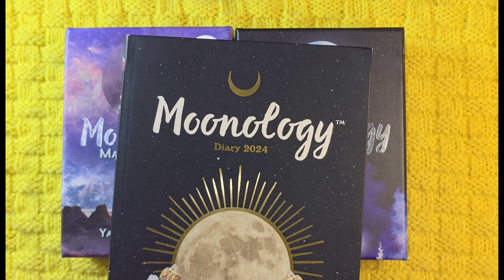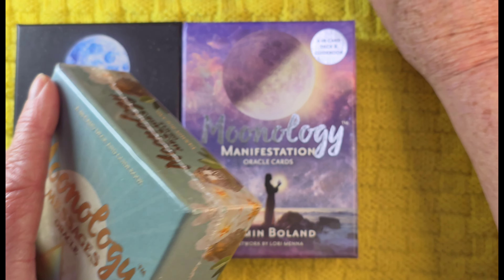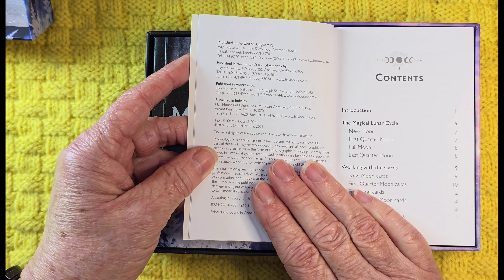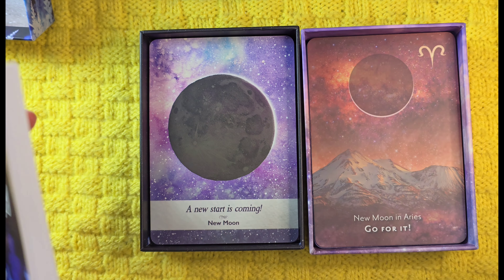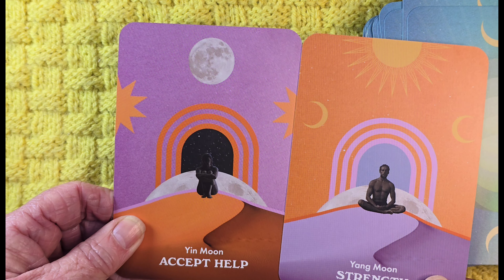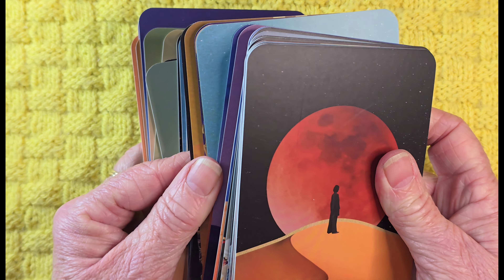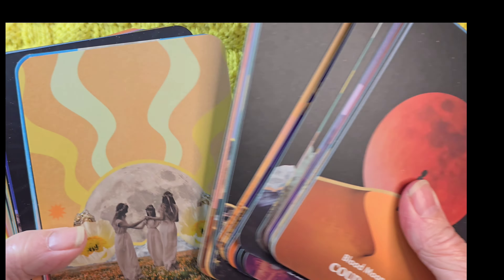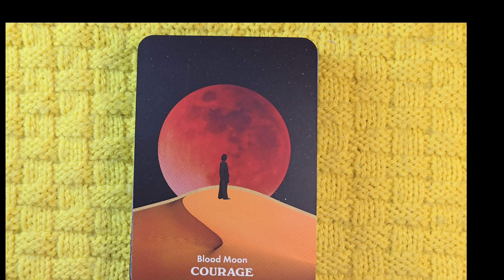Moonology Manifestation Oracle plus Moonology and Moonology Messages phew!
All the Moonologies 🤣🤣🤣